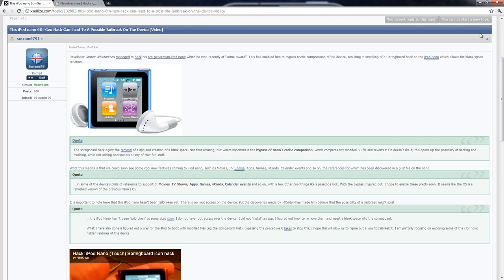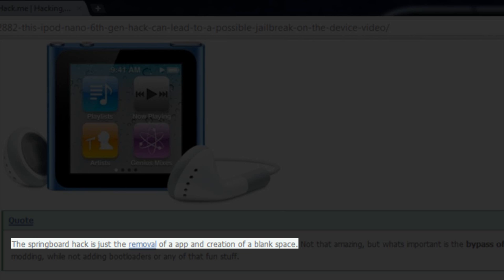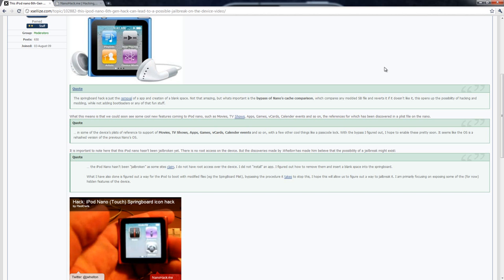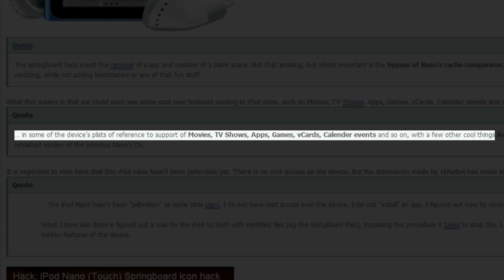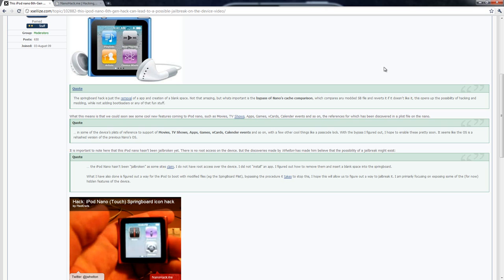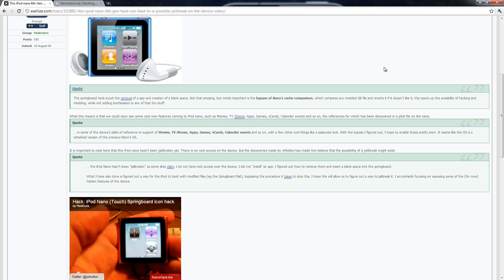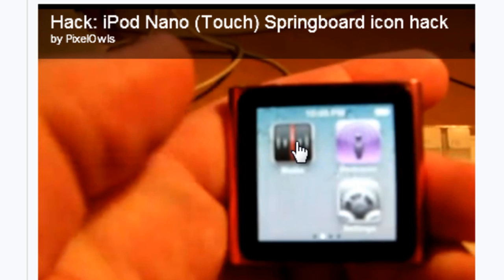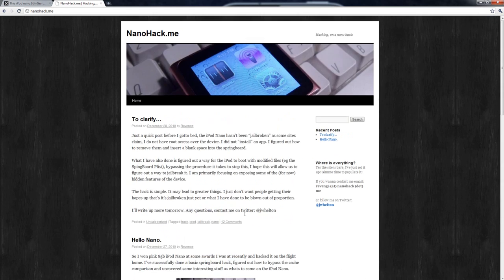iPod Nano Springboard Icon Hack Could Lead To Jailbreak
Watch the video, enough said!

If this thing is Jailbroken then I would get one!

Let me know what you guys think in the comment section!